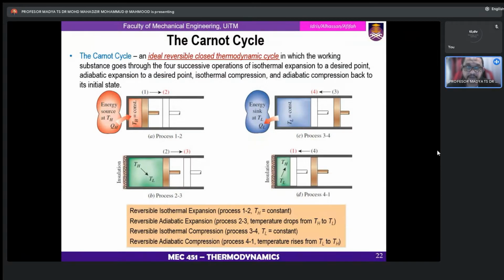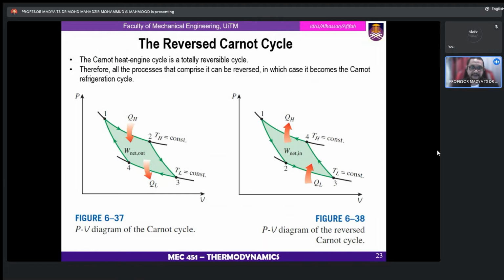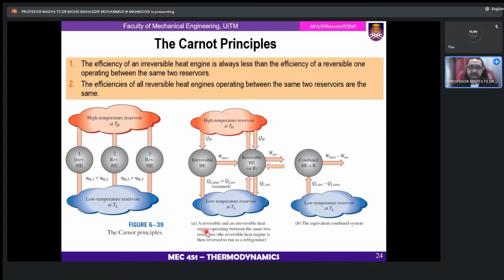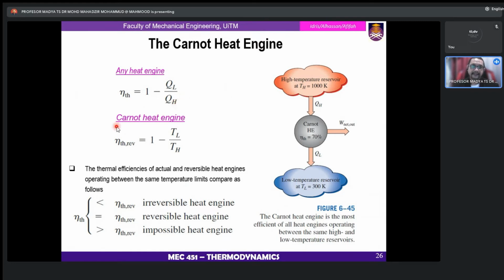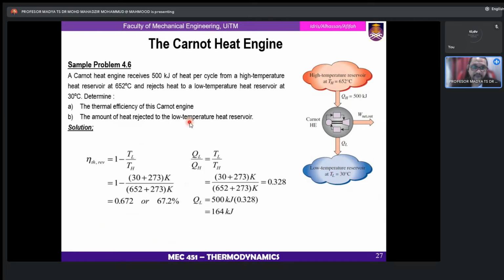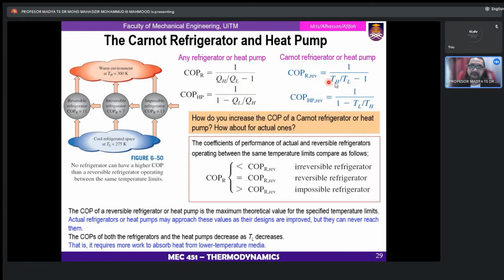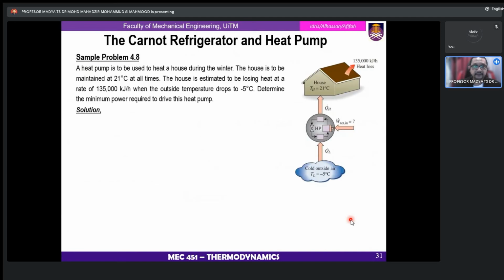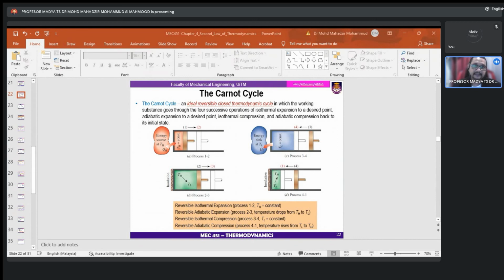Thermodynamics 1 Chap4 (Part 2) Second Law of Thermodynamics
Lecture focused in Carnot Cycle and Principles, Carnot Heat Engines